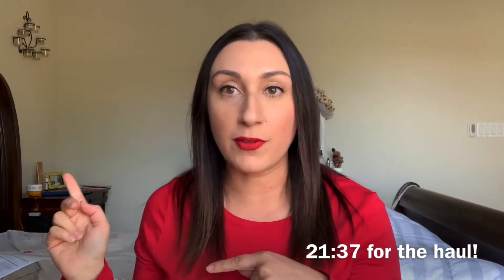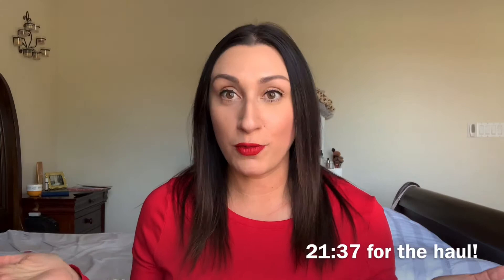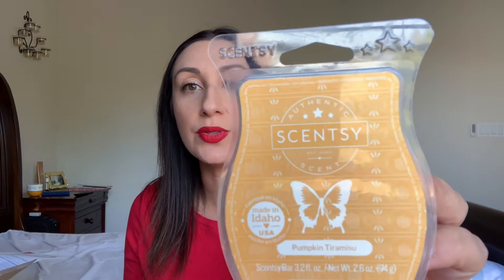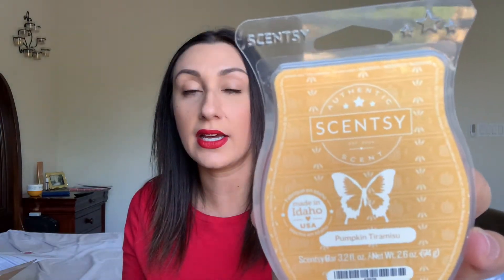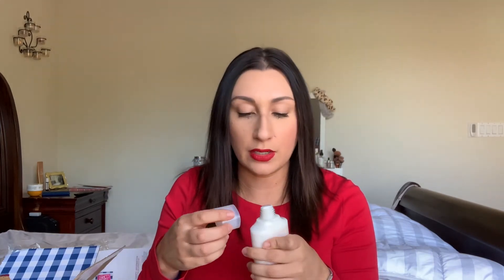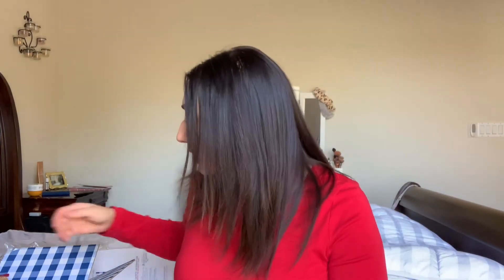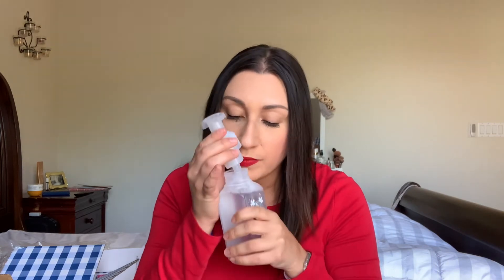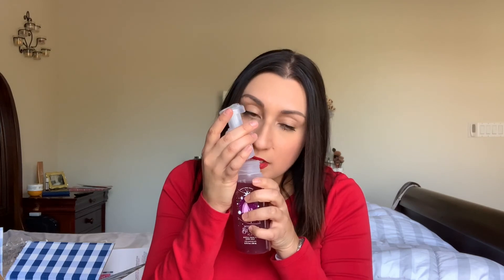Bath & Body Work Haul and a (Late) Fragrance "Friday" with Scentsy, BBW Candles, and Scentsationals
Hello and welcome to my VERY LATE Fragrance Friday. Honestly, this was filmed Friday and was supposed to go up Saturday. My camera was being a complete pill, so it was delayed even more so here we are… Either way, I hope you enjoy seeing what I have been burning and melting in my house for a couple weeks. Also, I am sharing a Bath & Body Works haul with you. Full of body care and soaps!

Lipstick I’m wearing (a FAQ): DOSE OF COLORS Matte Liquid Lipstick in Kiss of Fire

Please keep comments positive or constructive. Any snarky comments will be deleted.

My name is Niki (if you did not get that much from my channel name) and I’m so excited you’re here on my new YouTube adventure. I am a part time student, part time contractor, and full-time mom to two daughters. This is a one stop shop for shopping hauls/unboxings, home fragrance, travel tips and Disney content.